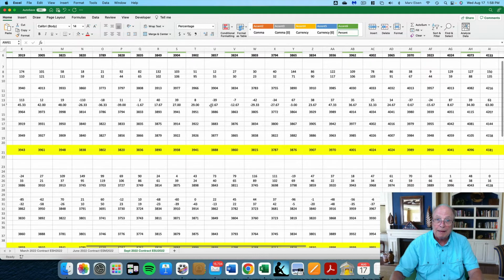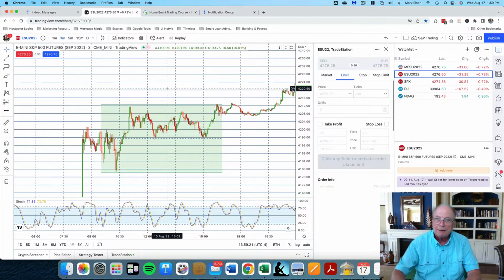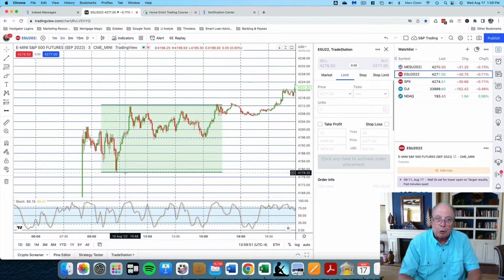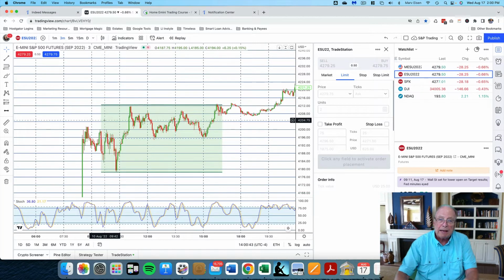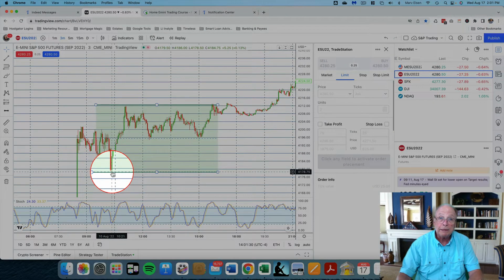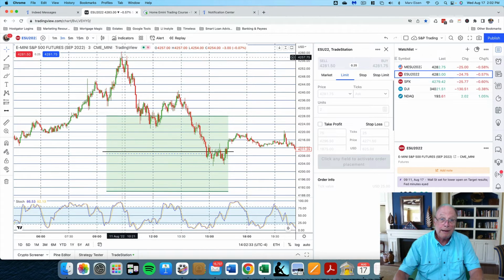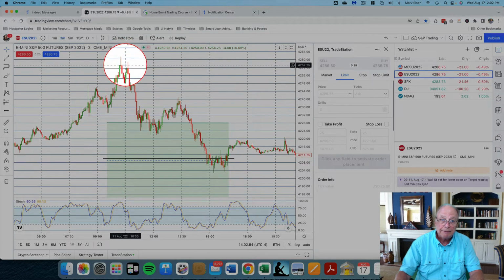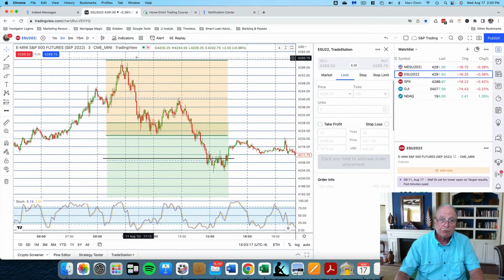How To Trade S&P Futures Like The Pros -The Next Step For Serious Traders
Day traders have always wanted to know how to trade S&P futures like the pros. Many day traders magine how much money they could make trading S&P futures if they had the perfect system that produced consistent profits - just like the pros. What the pros know, but they don't, is that It doesn't exist, or at least the PERFECT system doesn't exist. But an imperfect system does, in fact, exist. It's imperfect because it's not perfect, but it's as close to perfection that can be found in a trading system.
This system (which it really isn't), is based, as in the study of medicine, on anatomy. In this case, I'm referring to the anatomy of the market. Can the market have an anatomy? What is this mysterious anatomy? NUMBERS. The market is simply NUMBERS. The market opens at a number, goes from that number to another number, up from one number, down to another, and where does it end up at the end of the day? At a number!
So what about it? The numbers can be MEASURED. How much does it go up from a low to a high? How much does it fall from a high to a low? That's what the pros know, and that's how to trade S&P futures like the pros. It's about measuring the numbers, and specifically, the distance that the numbers travel.
And here's the thing: almost every trader thinks in terms of a high or a low, but that's not how the pro's think about the market. The pros think in terms of  distance; the distance the market goes from highs to lows and lows to highs. And that comes down to knowing about the TRADING ZONE.
Is that it? Is the trading zone the perfect system? NO. There is no perfect system. The trading zone is, rather, an imperfect system. To make it perfect requires some daily observation on the trader's part, and that's how to trade S&P futures like the pros. This video explains it. Serious traders will no doubt see the market in a different perspective after viewing. Others will be confused, but this is how to trade the market like the pros instead of chasing it to scalp a few points or ticks.